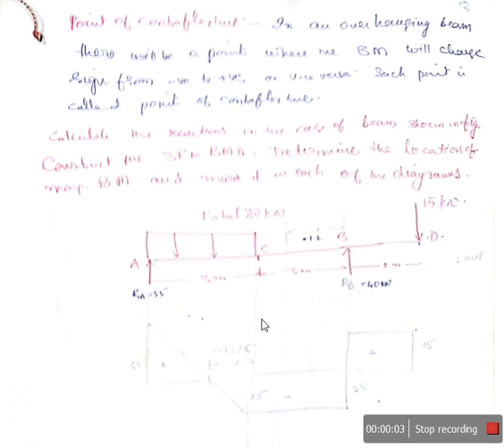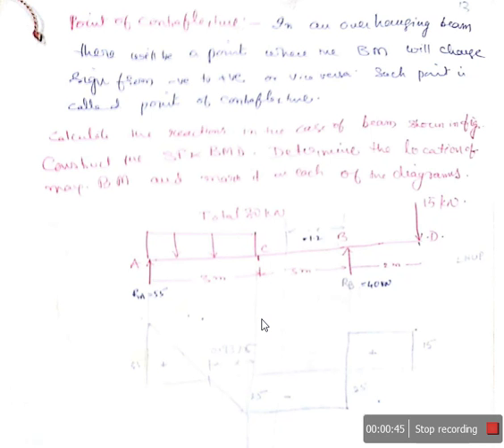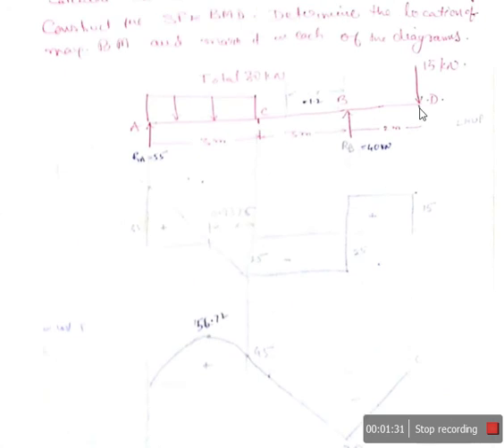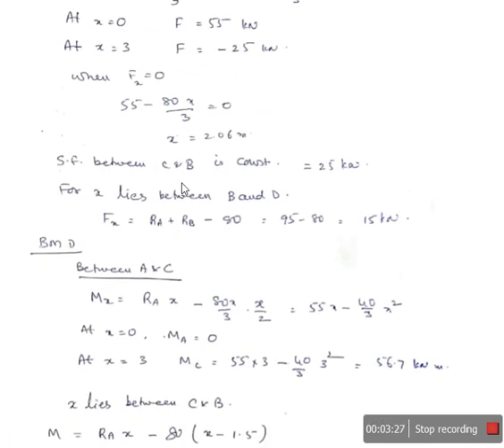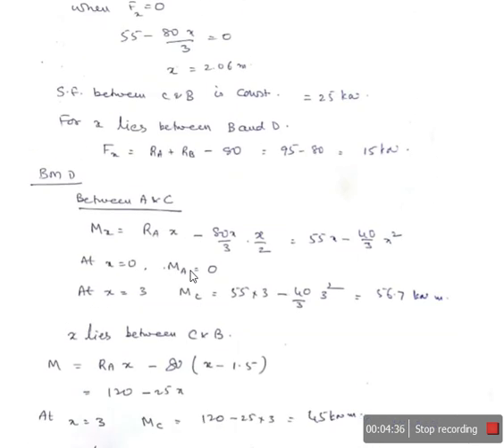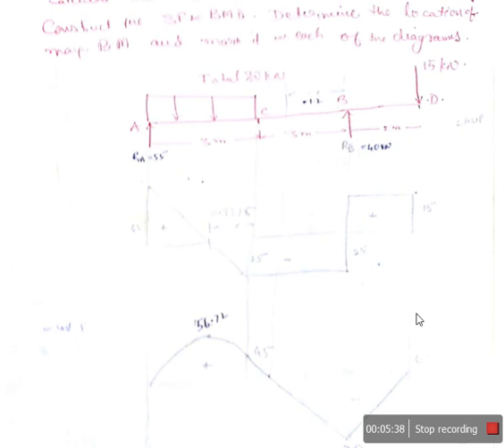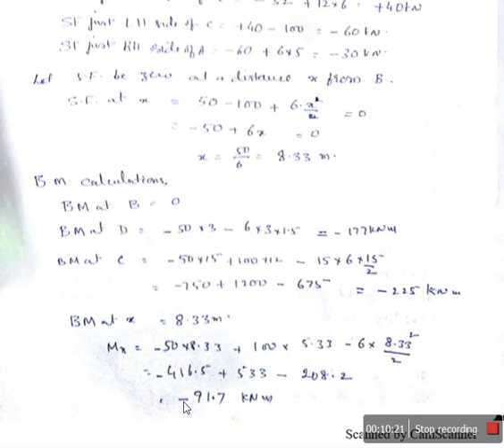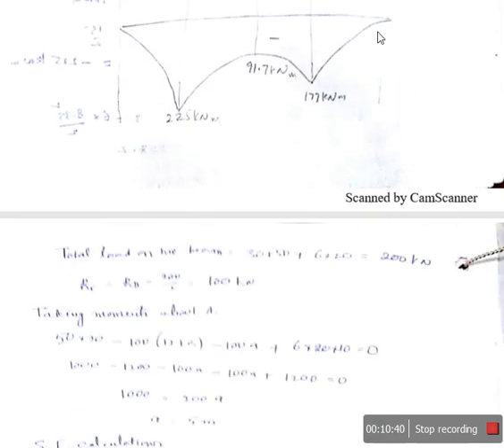Shear Force and Bending Moment Problems